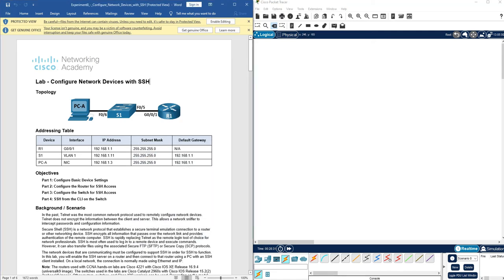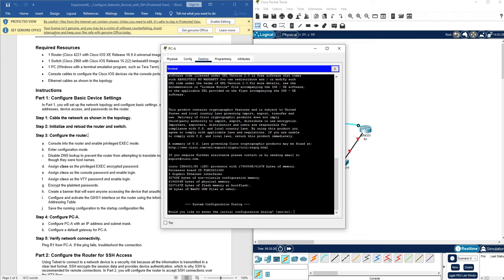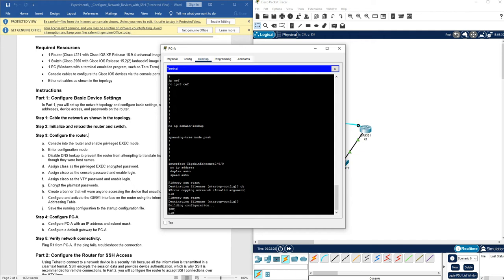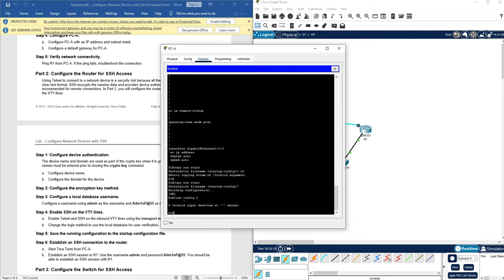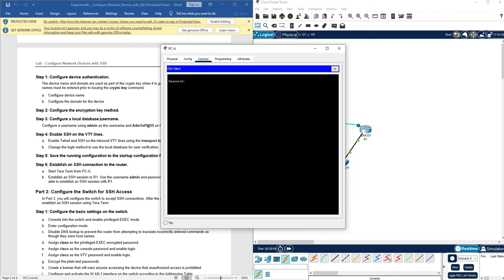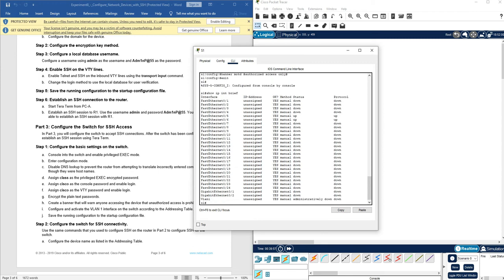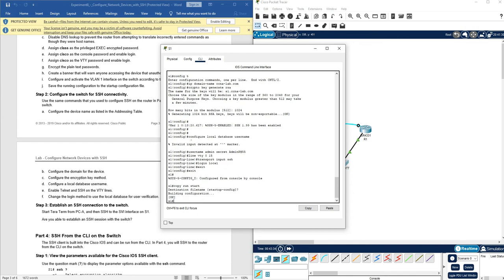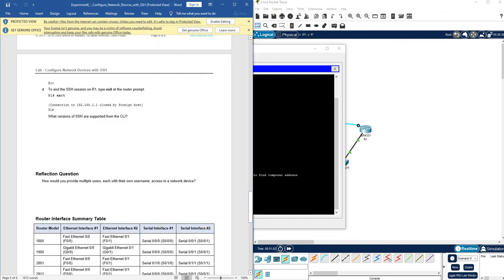Experiment 8 - Data Communications Laboratory